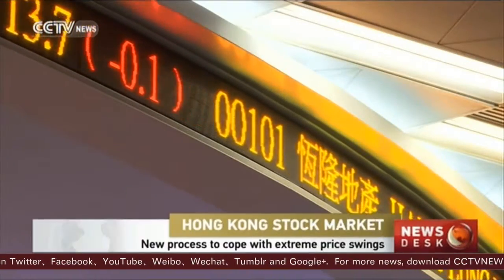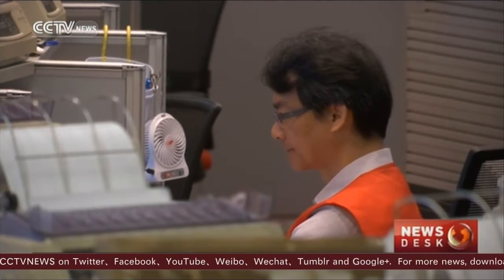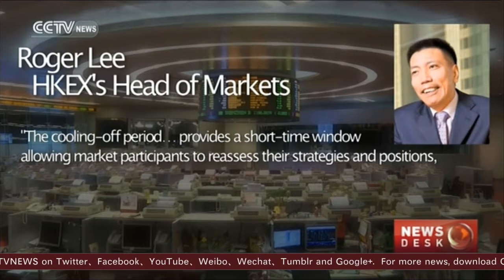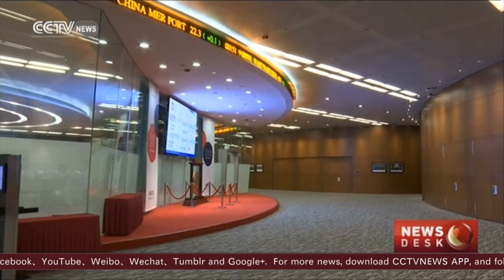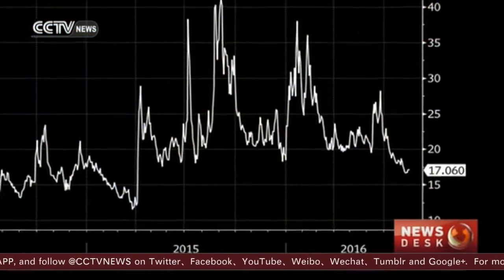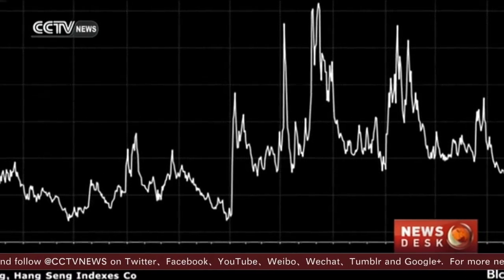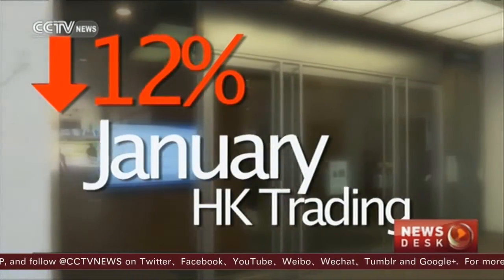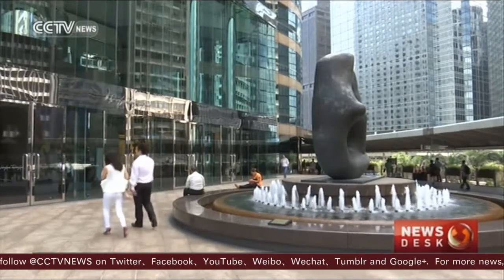Hong Kong Exchange implements stock volatility control system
Hong Kong Exchanges & Clearing implemented a process designed to help deal with extreme price swings on Monday. The volatility control mechanism restricts a stock from moving more than 10 % during a five-minute period once a session. CCTV’s Zhu Dan has the report.